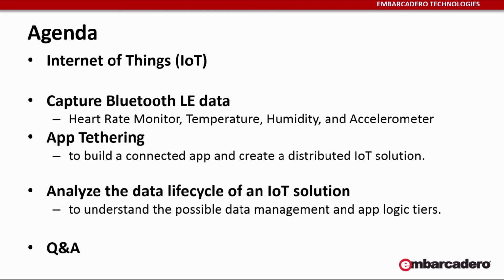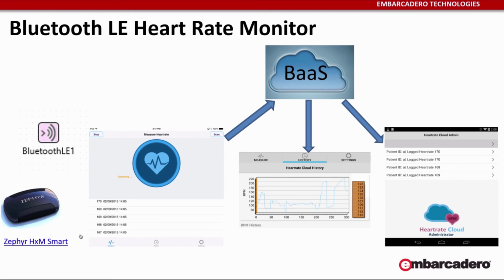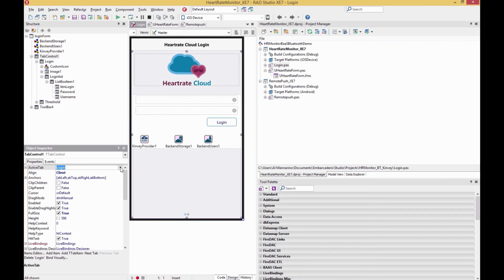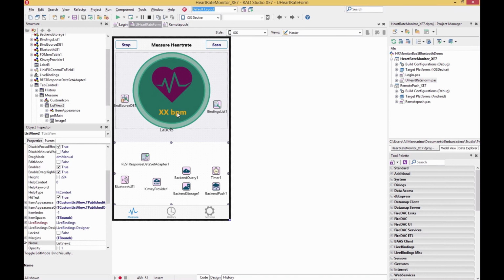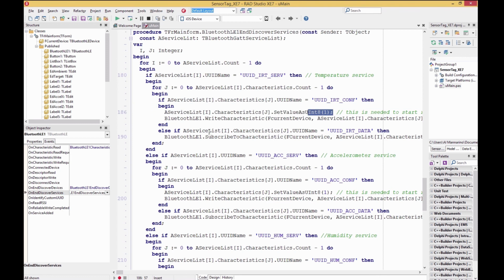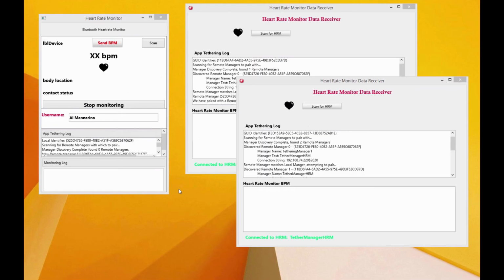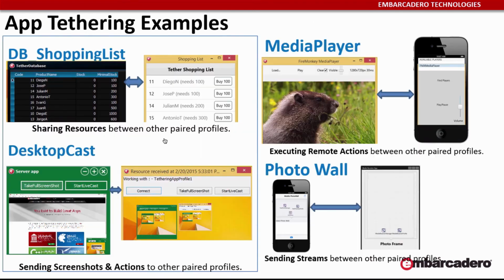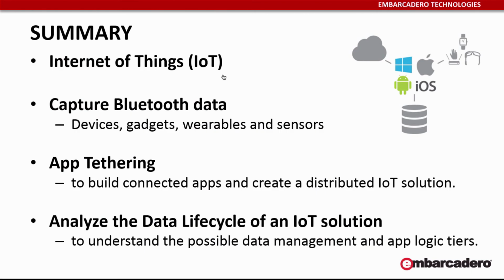RAD in Action: Building Connected Apps with Bluetooth and App Tethering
Join Embarcadero Technologies' Al Mannarino for a presentation and demonstration on how App Tethering and Bluetooth can be used to create exciting and new Internet of Things (IoT) solutions with distributed, connected apps.

Useful IoT apps are not stand-alone mobile apps, but are distributed over several tiers, gadgets and devices such as operating system platforms including Windows, Mac, iOS, Android, as well as middle-ware, cloud, servers, and enterprise services. Bluetooth integrates IoT into an app solution. With App Tethering you can also breathe new life into existing desktop applications by extending them to include IoT.

Here's what you will learn:

1) Capture Bluetooth LE data directly from a temperature and heart rate sensor

2) Use App Tethering to build a connected app and create a distributed IoT solution

3) Analyze the data lifecycle of an IoT solution to understand the possible data management and app logic tiers

Virtually all industries can immediately benefit from building connected apps, such as retail, food services, health care, manufacturing and industrial automation, and the applications are limitless!

Watching this video will provide you with valuable information that will help you deliver highly innovative IoT solutions that your users and customers will love.